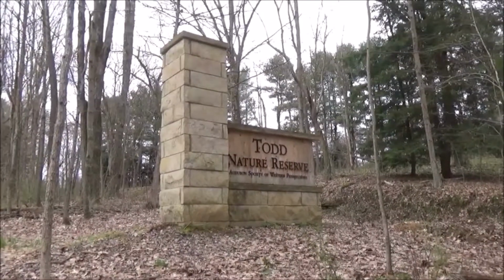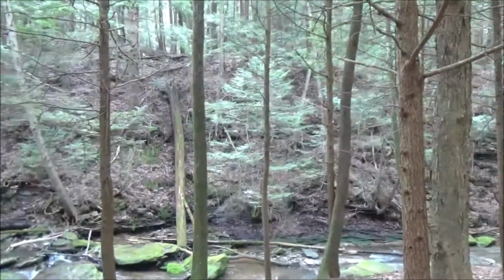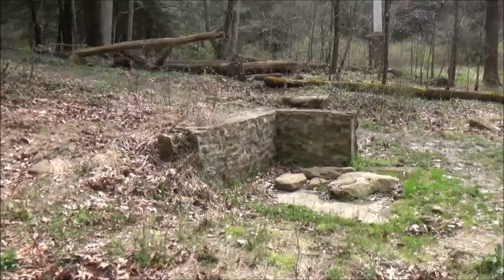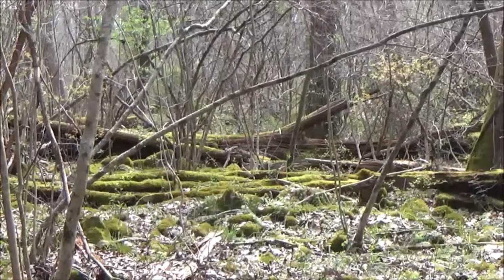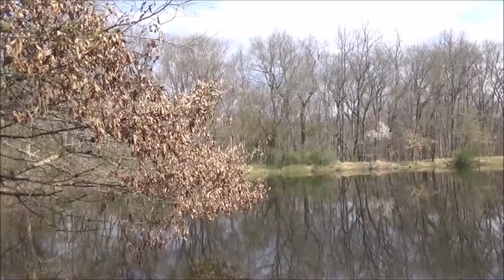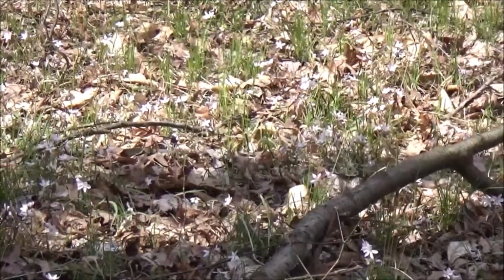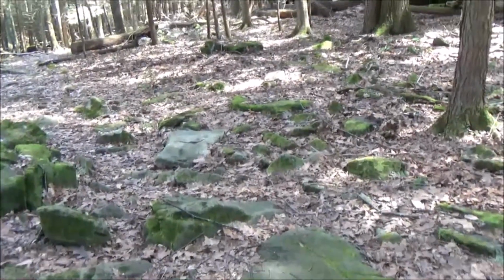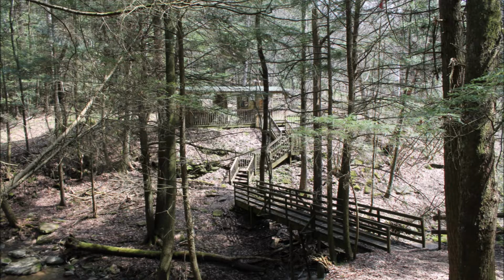Spring Hike at the Todd Nature Reserve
4/23/22 Hiking at the Todd Nature Reserve in Buffalo Twp, Butler County, PA on a beautiful spring morning.